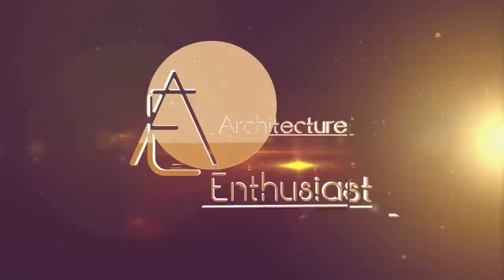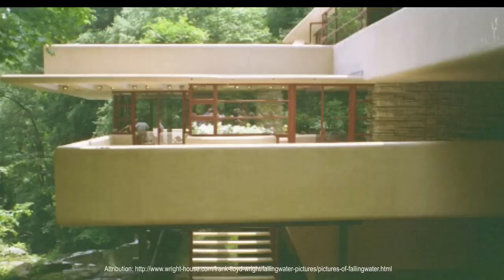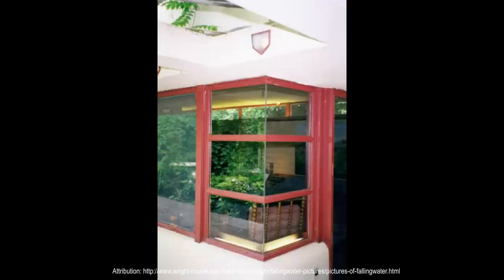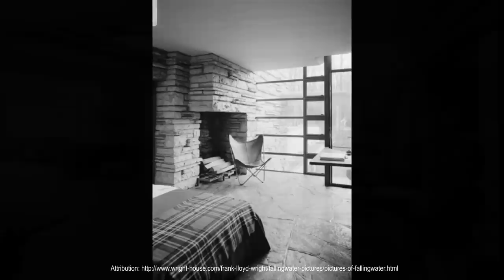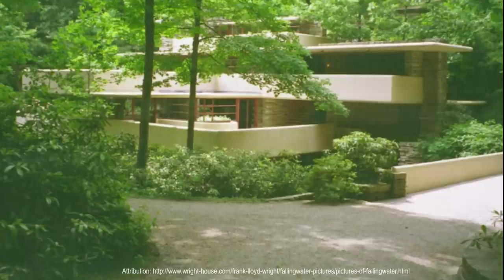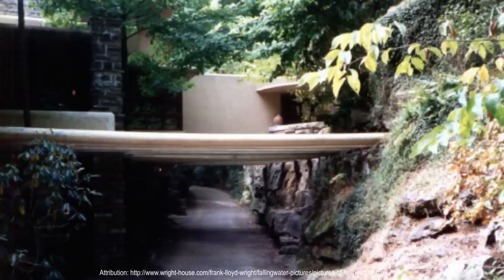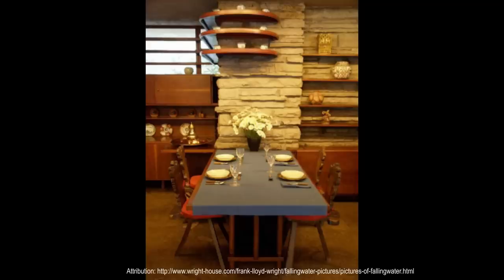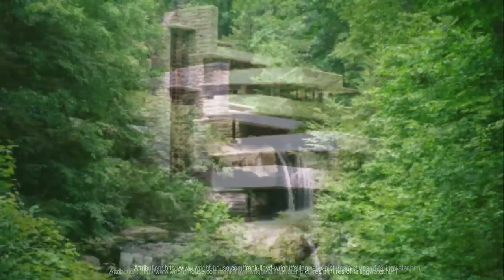Fallingwater by Frank Lloyd Wright | Architecture Enthusiast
Fallingwater,  a house designed by the architect Frank Lloyd Wright and completed in 1935, was built partly over a waterfall on Bear Run in the Mill Run section of Stewart Township, Fayette County, Pennsylvania.
The house and seven other Wright constructions were inscribed as a World Heritage Site under the title, "The 20th-Century Architecture of Frank Lloyd Wright", in 2019.

Fallingwater stands as one of Wright's greatest masterpieces both for its dynamism and for its integration with its striking natural surroundings.  Wright's passion for Japanese architecture was strongly reflected in the design of Fallingwater, particularly in the importance of interpenetrating exterior and interior spaces and the strong emphasis placed on harmony between man and nature.
Contemporary Japanese architect Tadao Ando has said of the house:
I think Wright learned the most important aspect of architecture, the treatment of space, from Japanese architecture. When I visited Fallingwater in Pennsylvania, I found that same sensibility of space. But there was the additional sounds of nature that appealed to me.

The organically designed private residence was intended to be a nature retreat for its owners. The house is well-known for its connection to the site. It is built on top of an active waterfall that flows beneath the house.
The fireplace hearth in the living room integrates boulders found on the site and upon which the house was built—a ledge rock which protrudes up to a foot through the living room floor was left in place to link the outside with the inside. The stone floors are waxed while the hearth is left plain, giving the impression of dry rocks protruding from a stream.

Integration with the setting extends even to small details. For example, where glass meets stone walls no metal frame is used; rather, the glass and its horizontal dividers were run into a caulked recess in the stonework so that the stone walls appear uninterrupted by glazing. From the cantilevered living room, a stairway leads directly down to an isolated platform at the stream below. A connecting space which connects the main house with the guest and servant level, a natural spring drips water inside, which is then channeled back out. Bedrooms are small, some with low ceilings to encourage people outward toward the open social areas, decks, and outdoors.

Bear Run and the sound of its water permeate the house, especially during the spring when the snow is melting, and locally quarried stone walls and cantilevered terraces resembling the nearby rock formations are meant to be in harmony. The design incorporates broad expanses of windows and balconies which reach out into their surroundings. In conformance with Wright's views, the main entry door is away from the falls.
On the hillside above the main house stands a four-bay carport, servants' quarters, and a guest house. These attached outbuildings were built two years later using the same quality of materials and attention to detail as the main house. The guest quarters feature a spring-fed swimming pool which overflows and drains to the river below.

Wright had initially planned to have the house blend into its natural settings in rural Pennsylvania. In doing so, he limited his palette to two colors, a light ocher for the concrete and his signature Cherokee red for the steel.

Fallingwater had shown signs of deterioration over the past 80 years due in large part to its exposure to humidity and sunlight. The severe freeze-thaw conditions of southwest Pennsylvania and water infiltration also affected the structural materials. Because of these conditions, a thorough cleaning of the exterior stone walls is performed periodically.

In addition, Fallingwater's structural system includes a series of very bold reinforced concrete cantilevered balconies. Pronounced deflection of the concrete cantilevers was noticed as soon as the formwork was removed during construction. This deflection increased over time, eventually reaching 7 inches (180 mm) over a 15 foot (4.6 m) span.

In 1995, the Western Pennsylvania Conservancy commissioned a study of the site's structural integrity. Structural engineers analyzed the movement of the cantilevers over time and conducted radar analysis to locate and quantify the reinforcement. The cantilevers were still insufficiently reinforced. Both the concrete and its steel reinforcement were close to their failure limits. An architectural firm was hired to fix the problem beginning with the installation of temporary girders in 1997. In 2002, the structure was repaired permanently using post-tensioning, leaving Fallingwater's interior and exterior appearance unchanged.